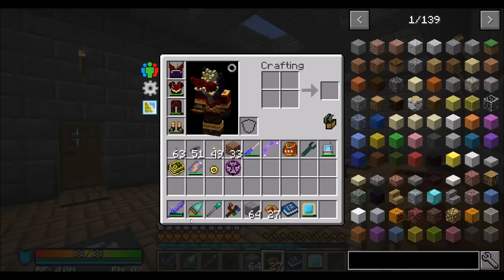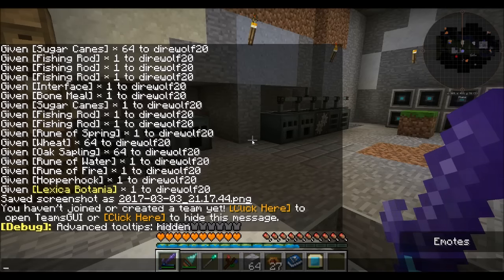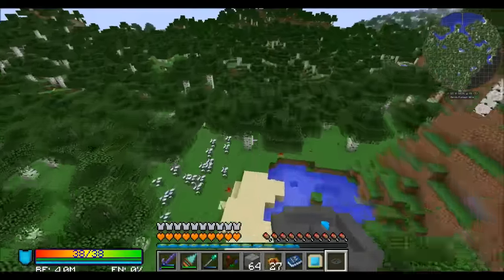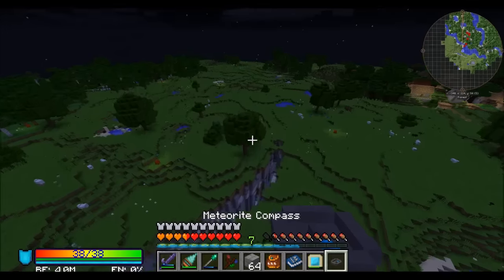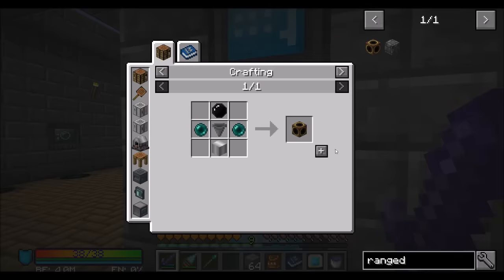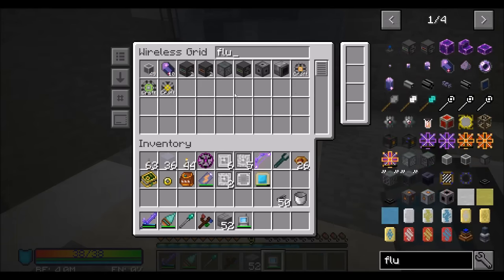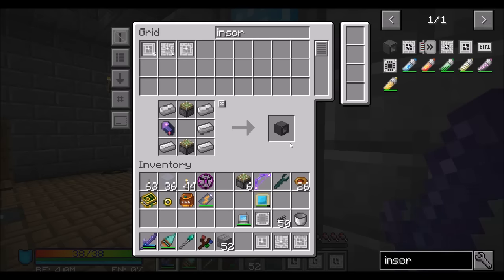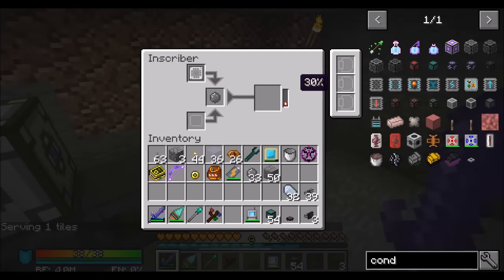Lets Play S8 E63 Applied What now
Why would I need one of these systems? You'll see.